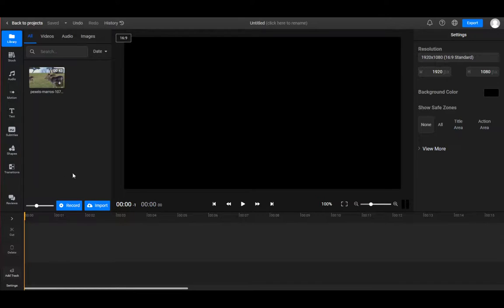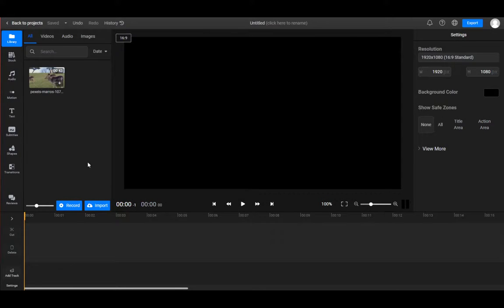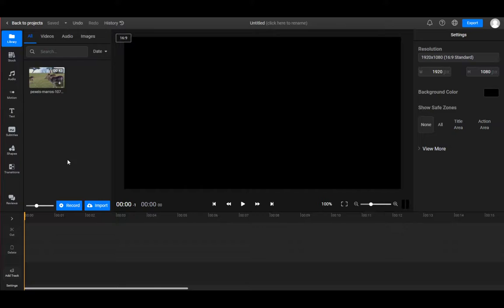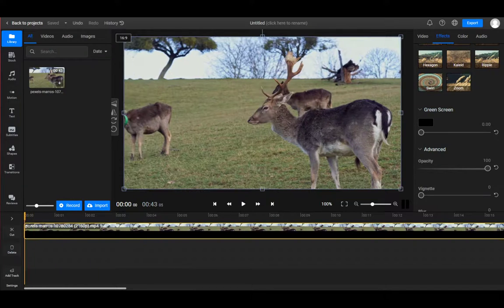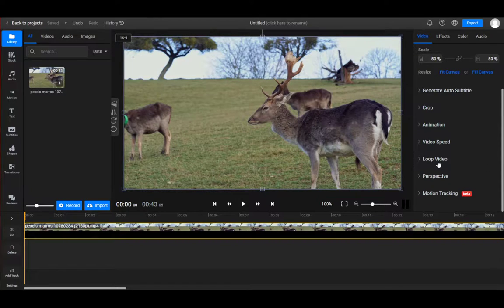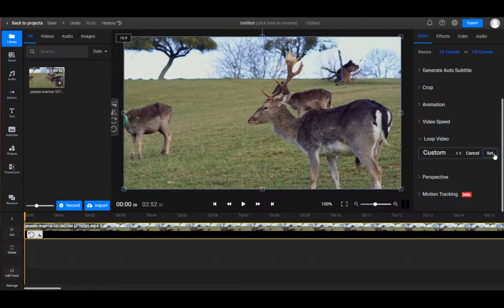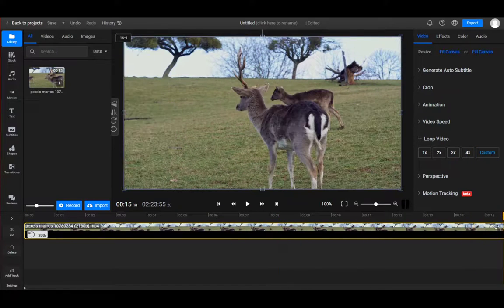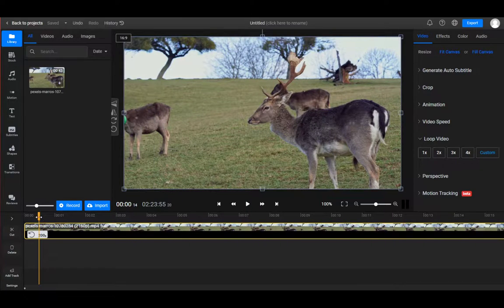How To Loop Video In Flixier Tutorial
Today we talk about loop video in flixier,flixier,flixier tutorial,how to make a loop video